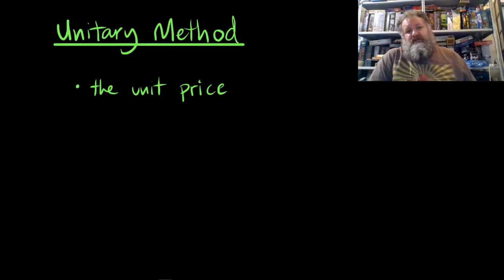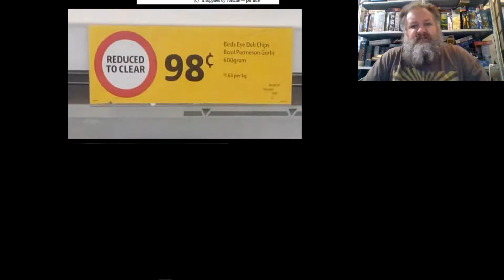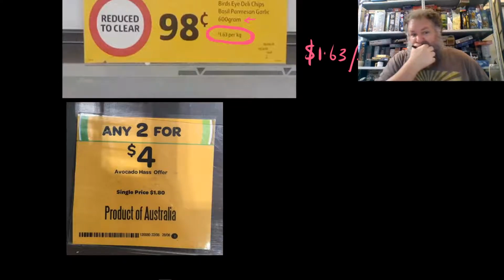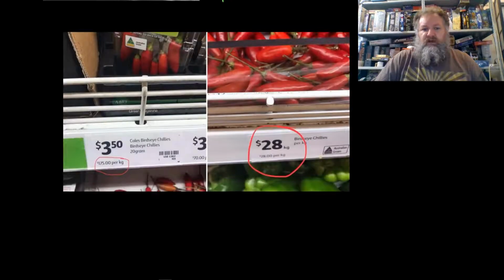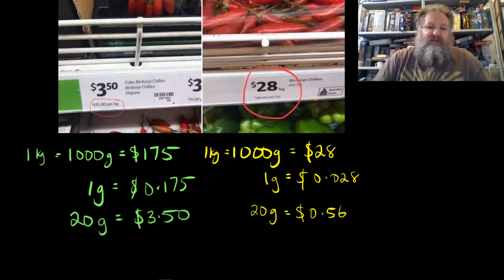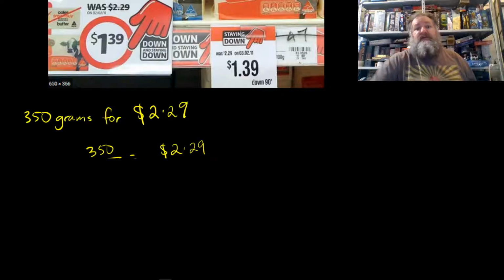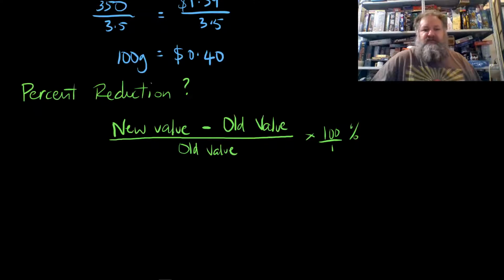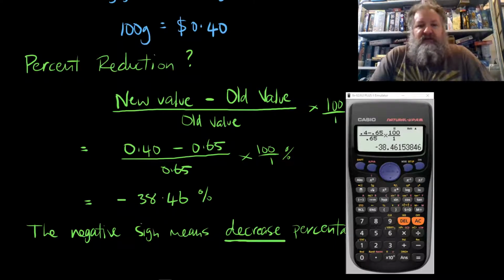3.12 - Using the Unitary Method to determine the Best Buy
The one where I talk about how to use the unitary method to compare prices and determine the best buy.